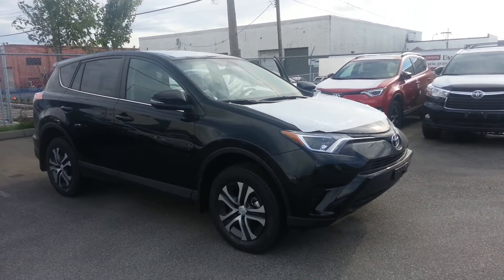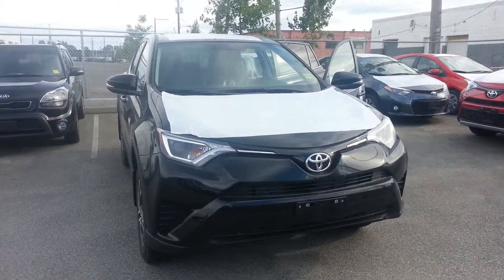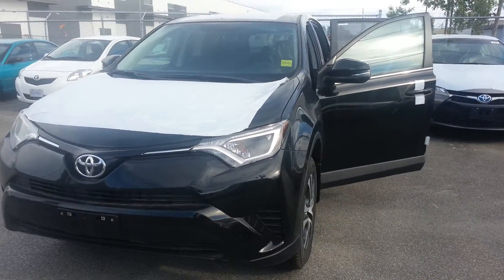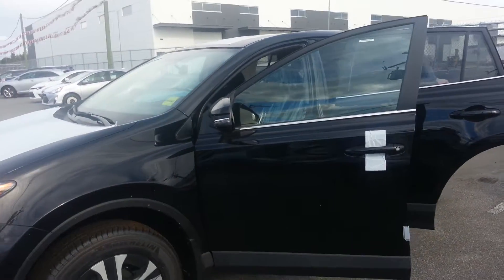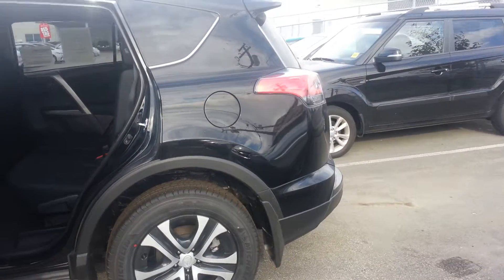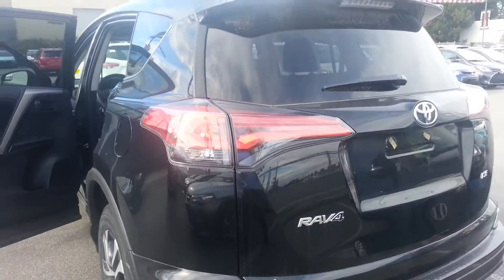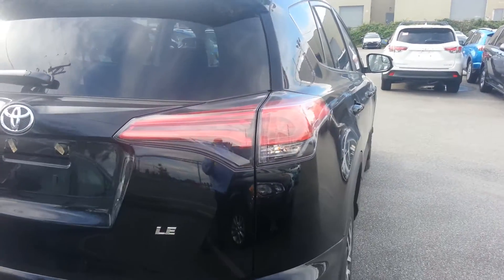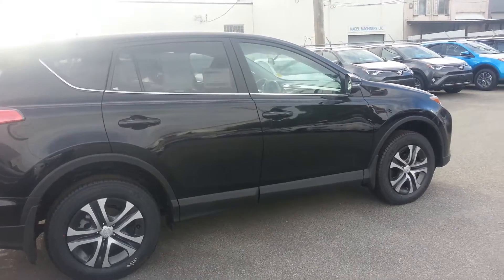2016 Rav4 FWD Upgrade Package. .... .